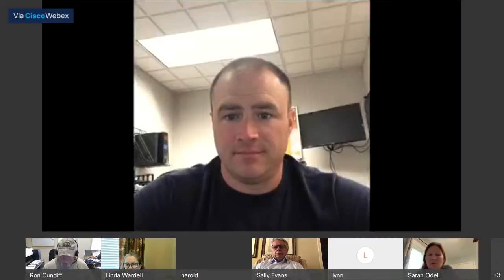Parks And Recreation Committee Meeting 8-5-20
A meeting of the parks committee.